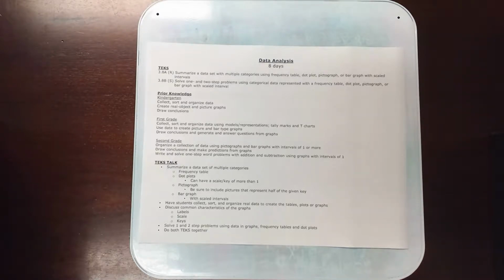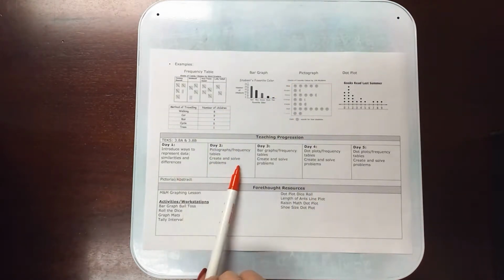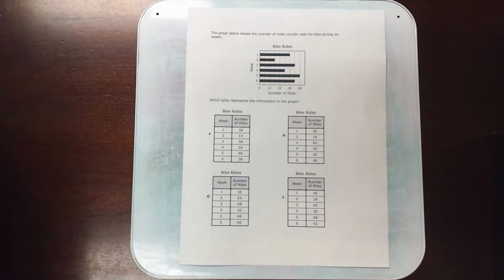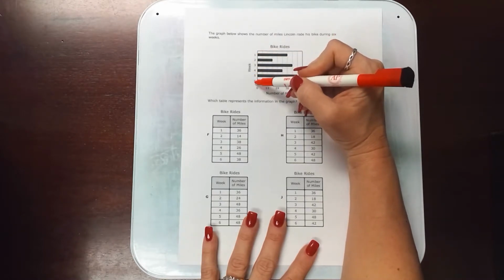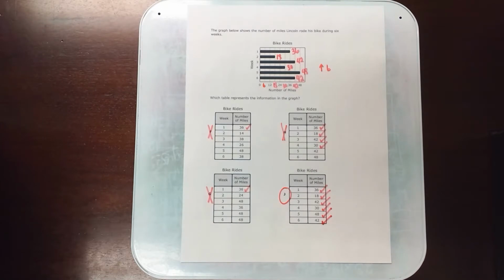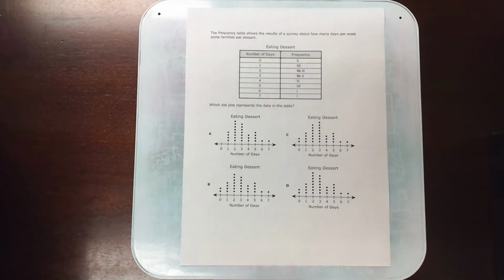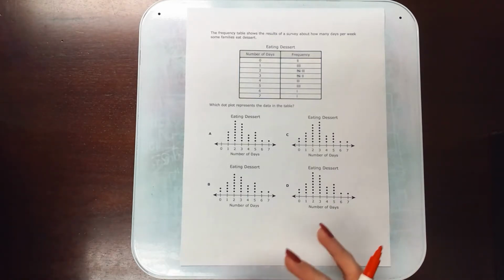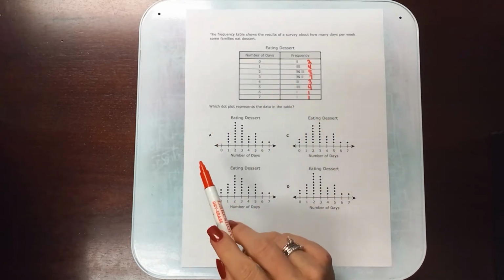3rd Grade Data